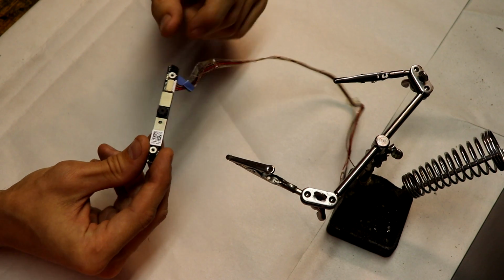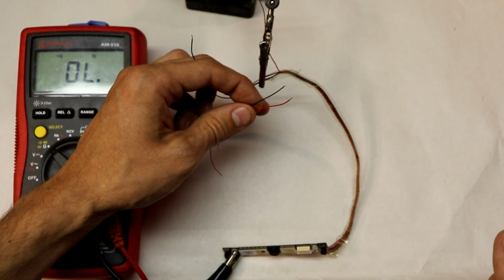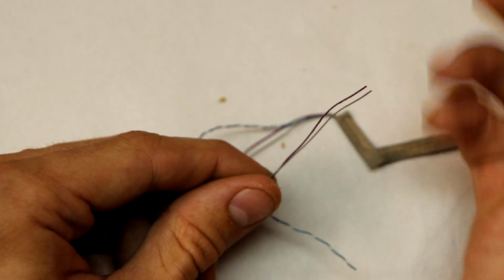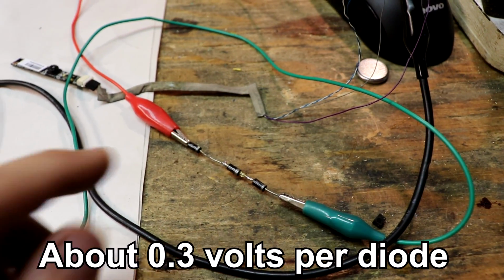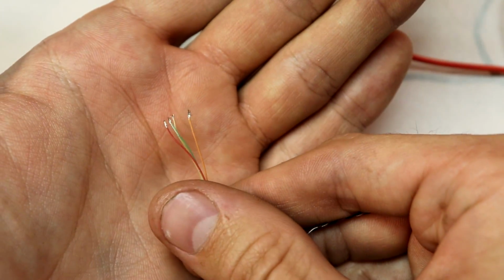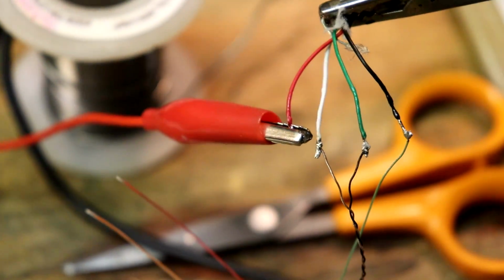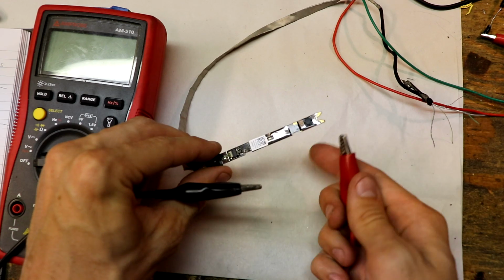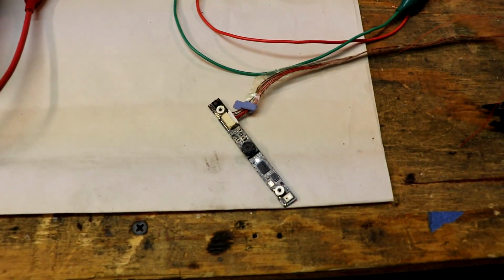Wiring a Laptop Webcam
TLDR:

1: Look for the Braided/Twisted wires, they are your data cables.
2: Do a continuity test to determine the GND wire
3: To be on the safe side you can use a coin cell in a pinch to determine the positive wire by looking out for a voltage dip. (optional)

These things are pretty robust, I didn't fry the first one after giving it 10+ VDC in desperation.

You can also donate FOR FREE by installing Streamlabs OBS for FREE. I get $1 for every install through this
What "counts" as an install is of course installing and opening the app then streaming for the first time or closing the app. Every little bit helps, thank you!